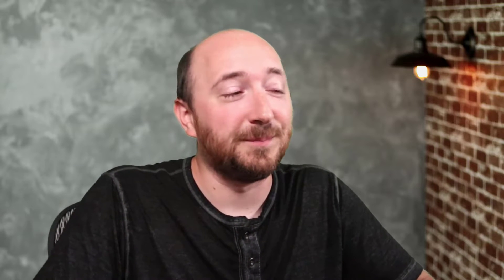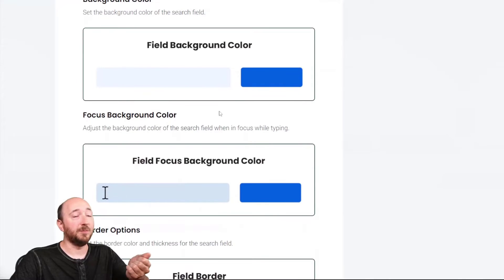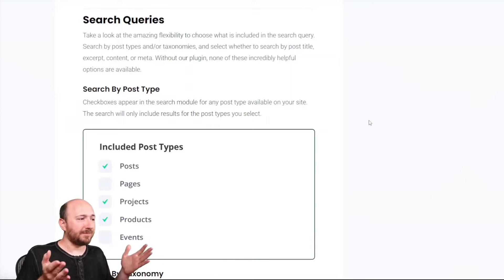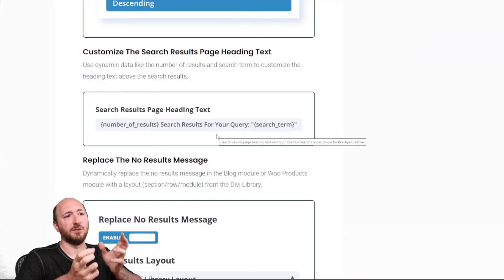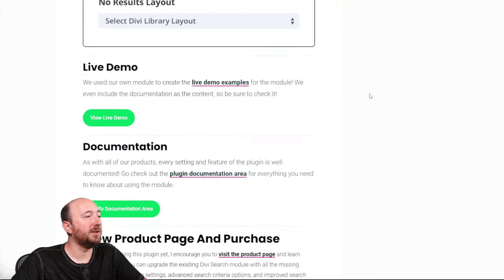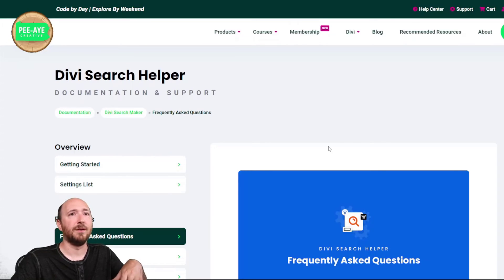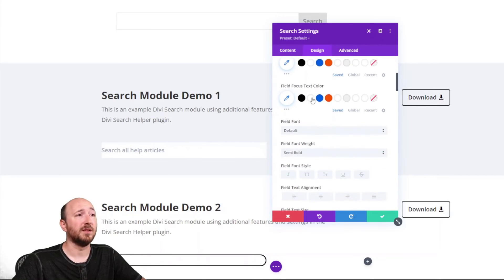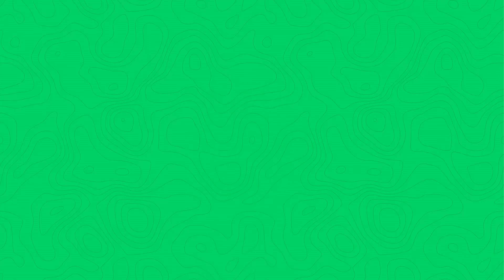Introducing The Divi Search Helper Plugin by Pee-Aye Creative!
I am excited to introduce the Divi Search Helper, a new plugin from Pee-Aye Creative. This is our 12th plugin so far! Upgrade the existing Divi Search module with all the missing features provided by our addon with new design settings, advanced search criteria options, and improved search result pages. Note this is not a new search module, but rather a hack that upgrades the existing Divi Search module with additional features. Take a look at our huge list of features below! For a full list of actual settings in the module, please check the settings list in the documentation area. To see the module in action, check the live demo!

Chapters:
0:00 Intro
0:41 Features
5:29 Demos
8:07 Outro